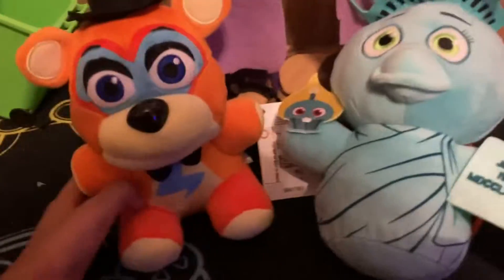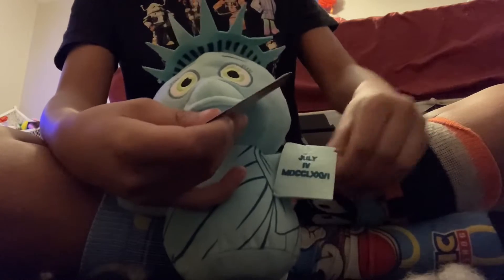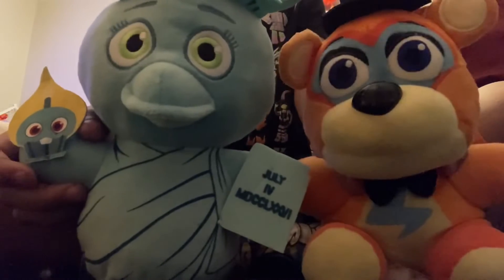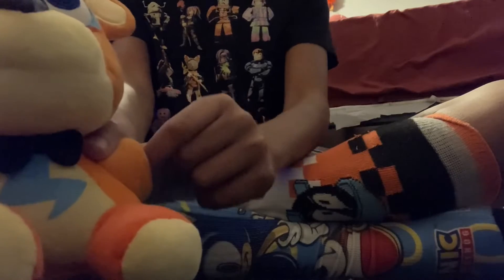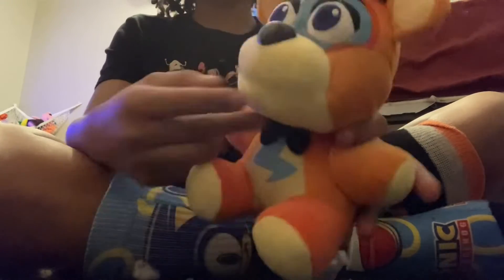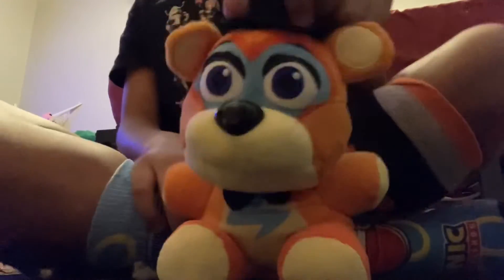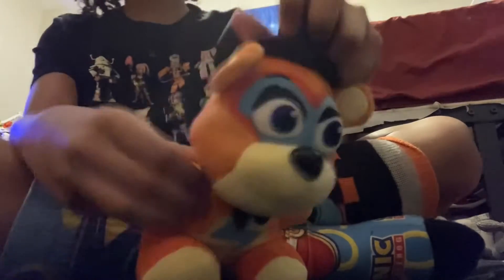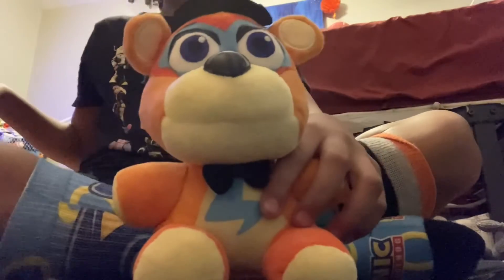Fnaf 8th ￼ anniversary special